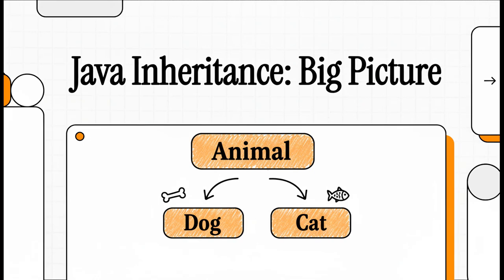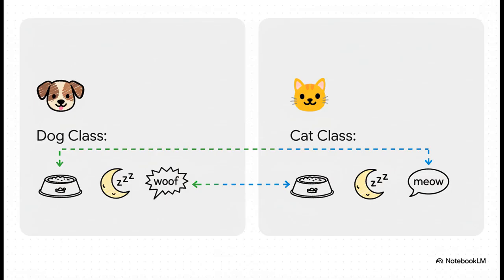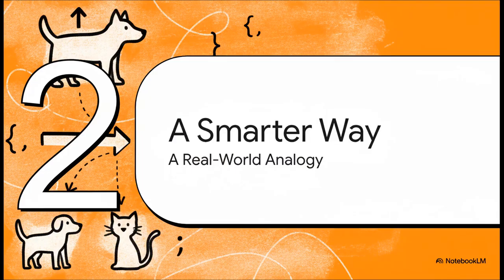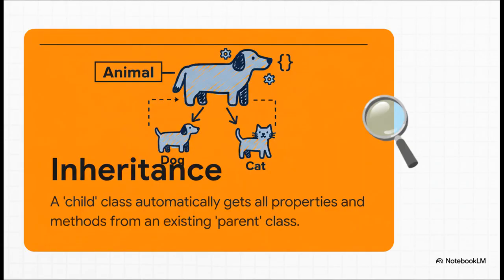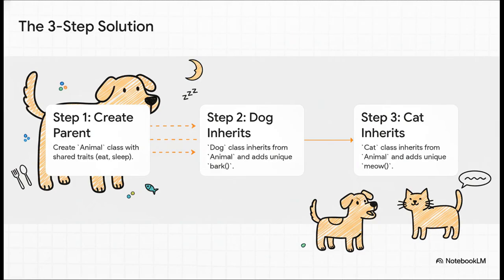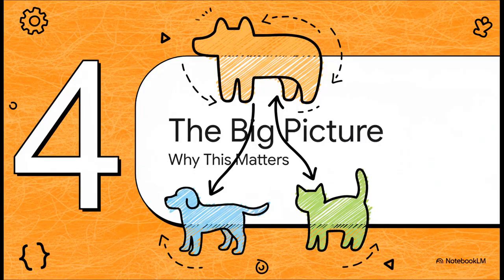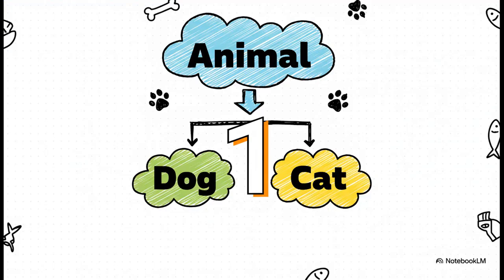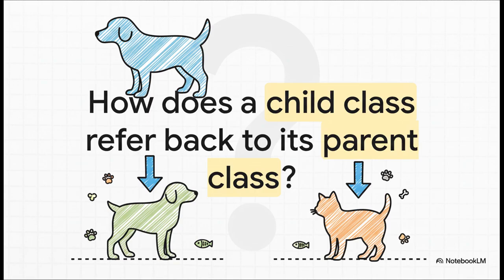Java Inheritance Big Picture